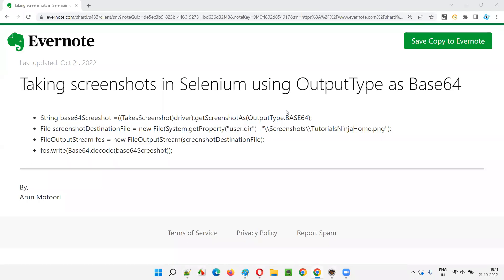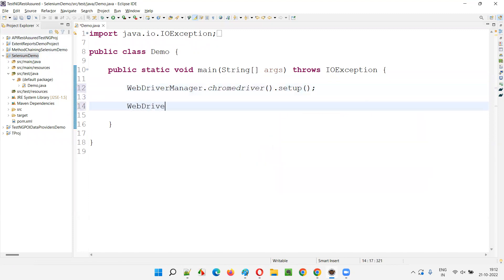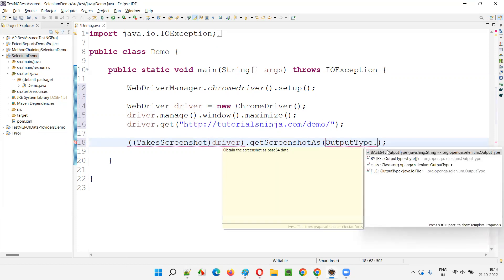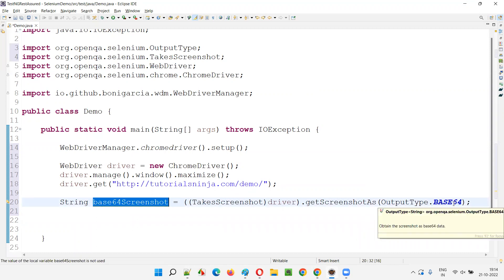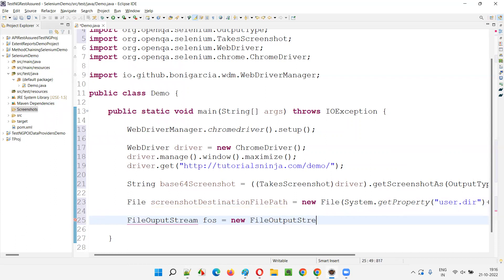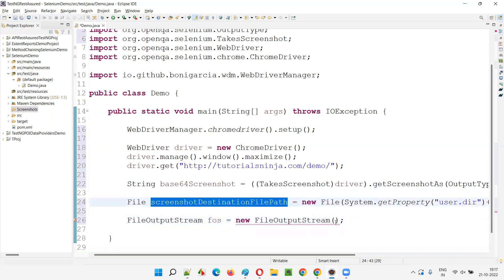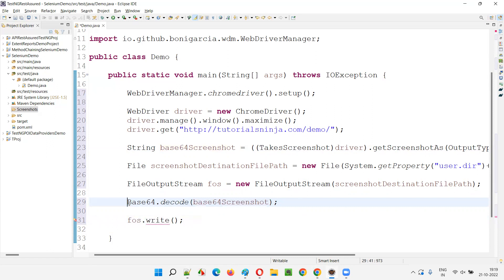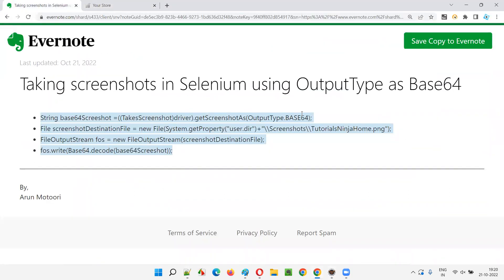Taking screenshots in Selenium using OutputType as Base64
In this session, I have practically demonstrated Taking screenshots in Selenium using OutputType as Base64